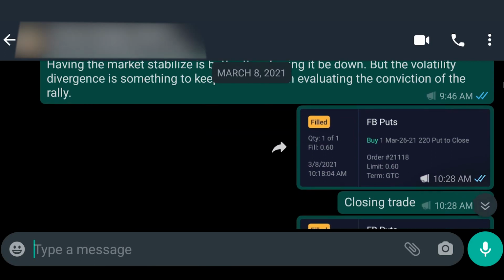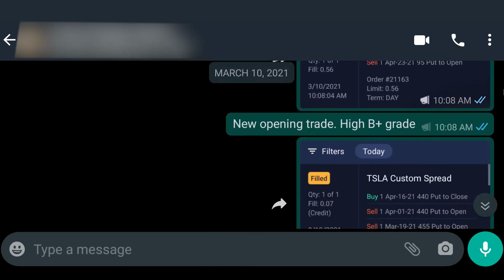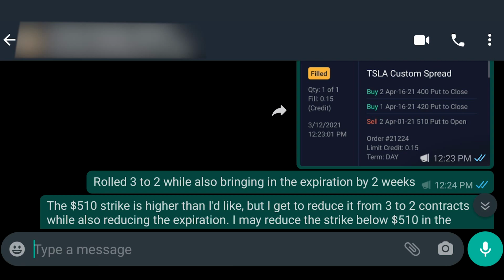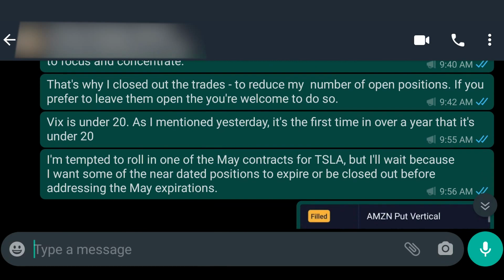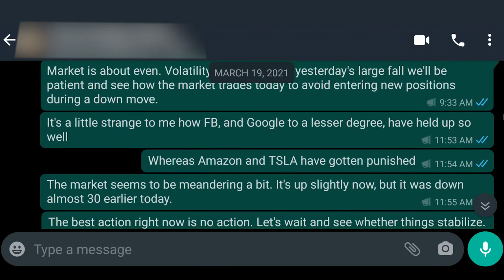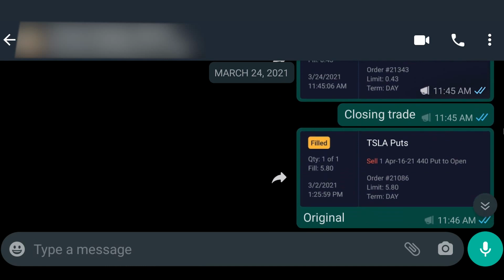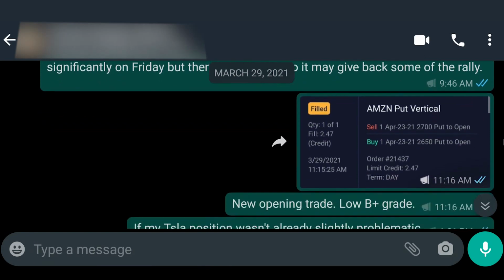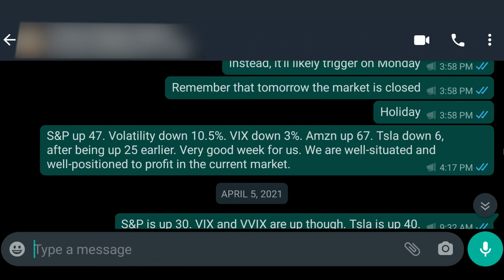Live Option Trading: Option Trade Alerts [Watch & Learn!]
Option trading alerts from BestStockStrategy.com

✔️ Enroll as a Student (Options Trading Education & Live Options Trade Alerts)

Become a student of BestStockStrategy and maximize your options trading profits while avoiding mistakes and minimizing risk.

Not a member of BestStockStrategy.com? Then you are definitely costing yourself money.

We provide the absolute best strategy and education so that you can optimize your options trading profits while reducing risk.

BestStockStrategy provides the best options trading education available.

You'll learn the best options trading strategy (much better than Tastytrade and Option Alpha).

You can become successful in stock trading and learn how to make money by trading stock options.

Learn how to invest in the stock market, option market and how to make consistent profits in the financial markets.

We teach our students how to become successful and profitable investors and traders.

🛑 David Jaffee & BestStockStrategy are NOT, in any capacity, a licensed financial advisor (adviser), registered investment advisor, registered broker-dealer or FINRA | SIPC | NFA-member firm. Examples presented in this video, or anywhere else, including video tutorials, strategies, articles, emails, newsletters, and all other content of Company’s products (collectively, the “Information”) are provided for informational and educational purposes only. Such set-ups are not solicitations of any kind or order to buy or sell a financial security and should not be construed as investment advice under any circumstances. David Jaffee and BestStockStrategy will NOT be held liable for losses resulting from information or advice presented; the use of such information is entirely at the risk of the user. The sole and exclusive maximum liability to David Jaffee and BestStockStrategy for any damages or losses shall solely be dissatisfaction to the user. The risk of loss in trading securities, options, futures and forex can be substantial. Options involve risk and are not suitable for all investors. Consider all relevant risk factors, including their own personal financial situation, before trading. Past results of any individual or trading system published by Company are not indicative of future returns.